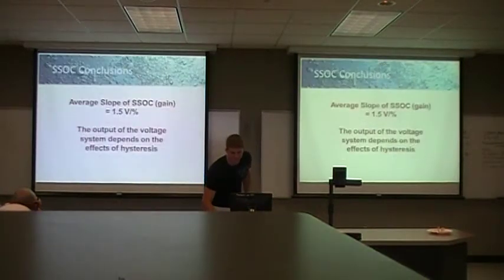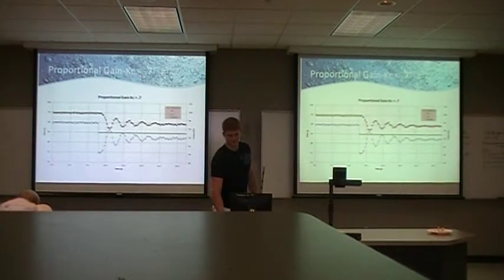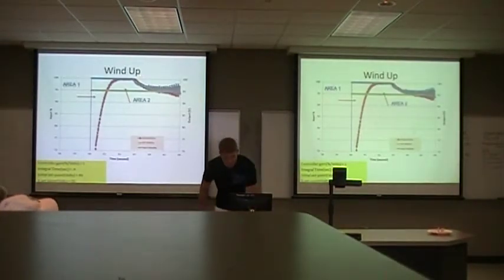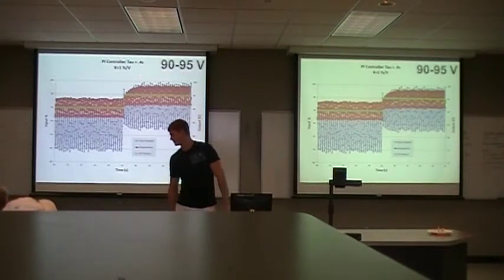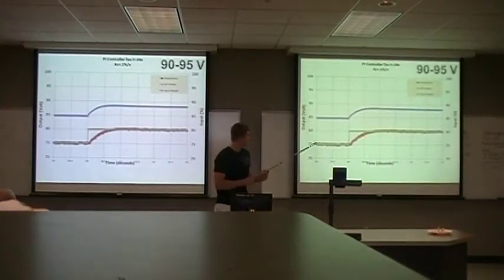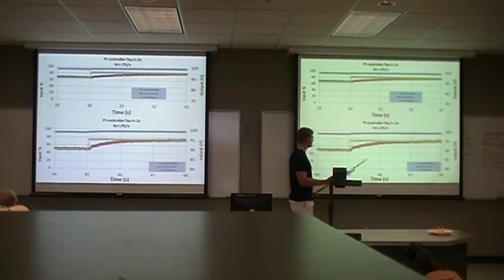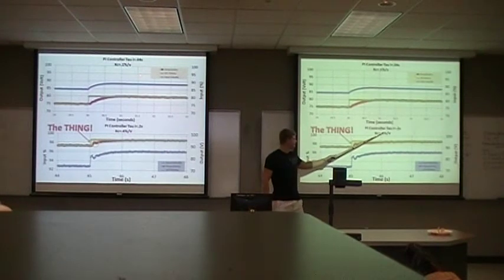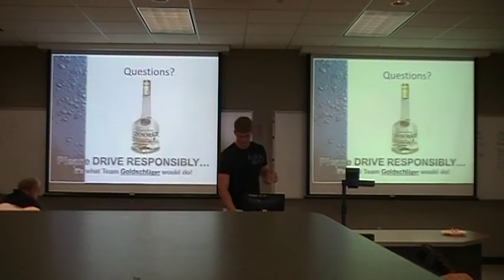Gold Team- Voltage Control System.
Gold Team- Voltage Control System. Final presentation by Jason.  Proportional-Integral Control